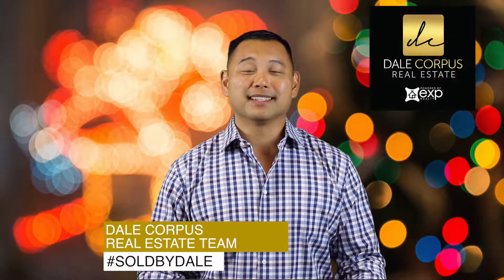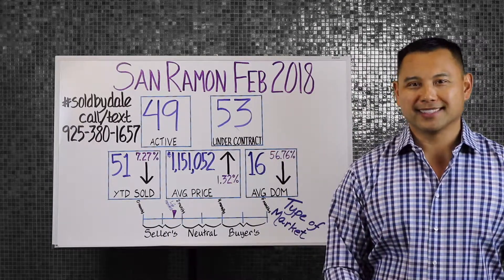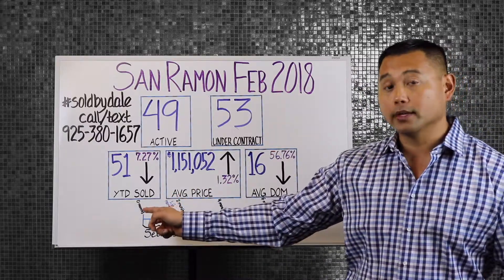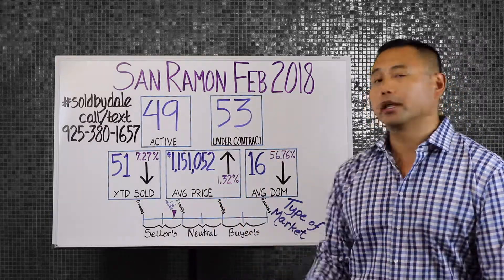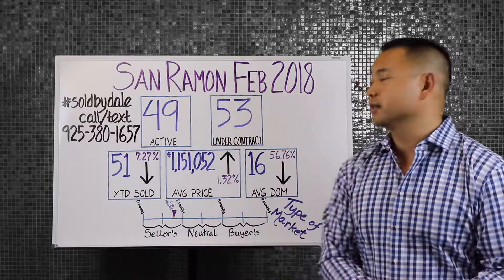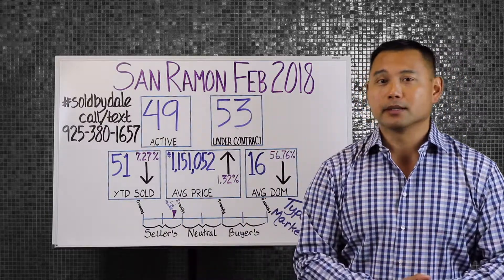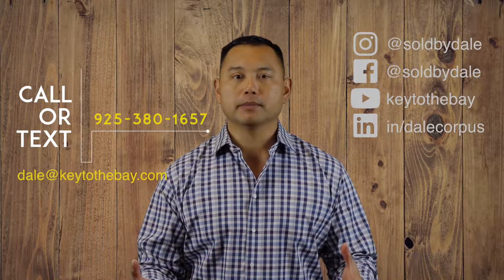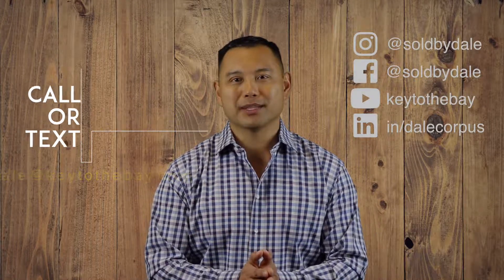Feb 2018 San Ramon Market Report Update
Trying to determine if now is the right time to buy or sell? Check out the numbers for February- market momentum has slowed a bit, but average prices have risen, and the average number of days a home was on the market was only 16 days! What does this all mean? Tune in to this month’s San Ramon Market Report for useful recommendations to buyers and sellers.